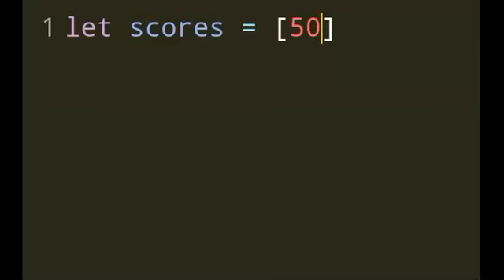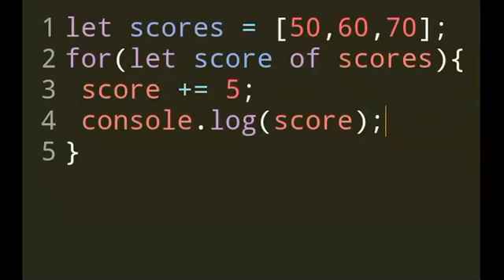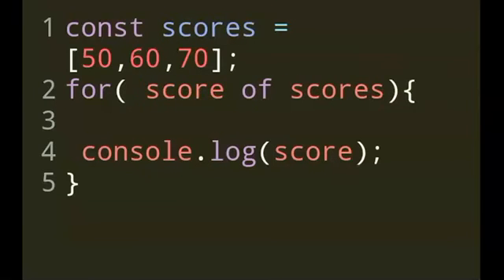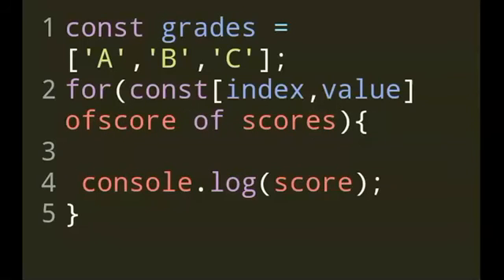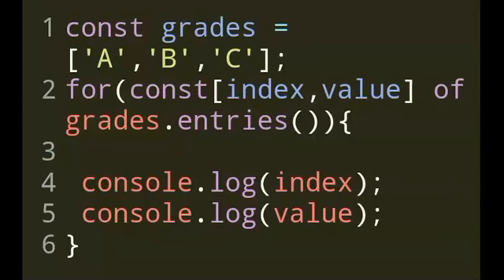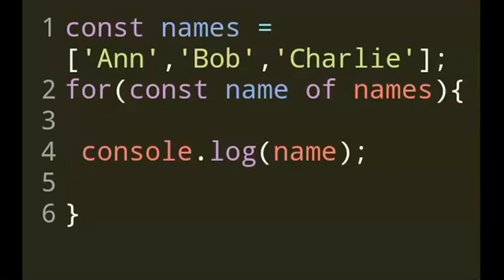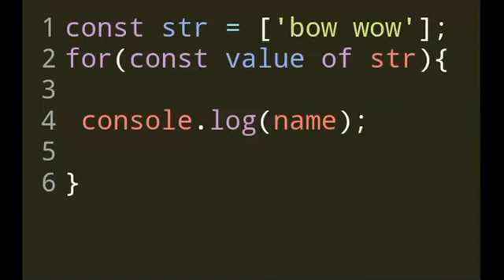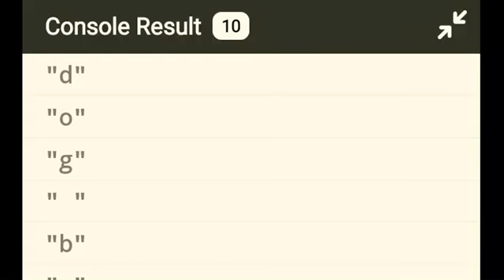JAVASCRIPT FOR OF LOOP| Javascript tutorial for beginners #52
This JavaScript beginner tutorial will teach you how to use the for of loop in javascript with ease.
The for of loop will loop through the values of the given array, string or object as versus the for in loop that loops through the properties of the array or string.